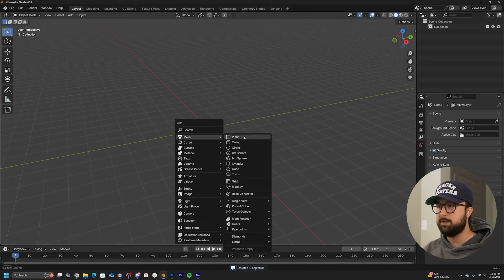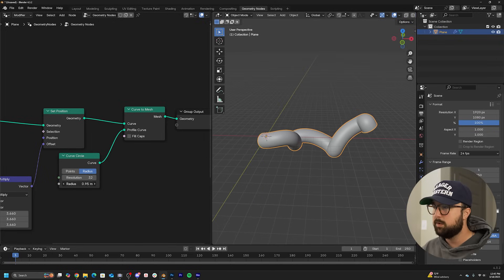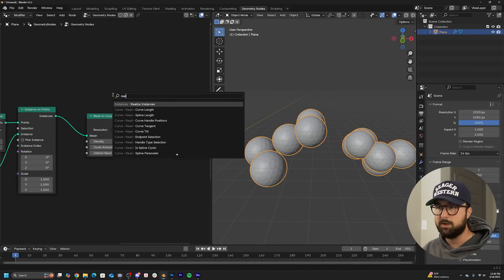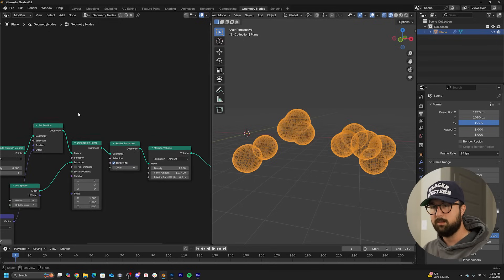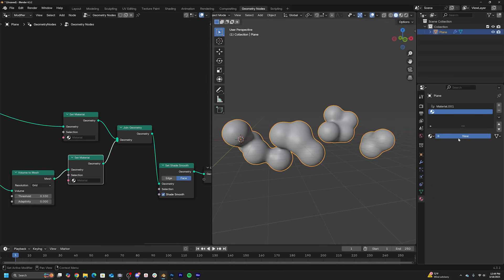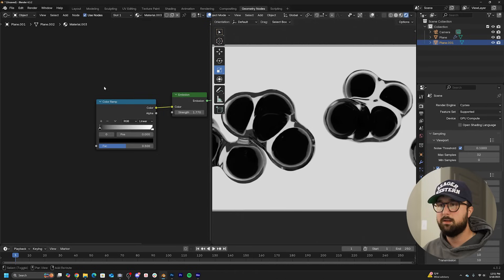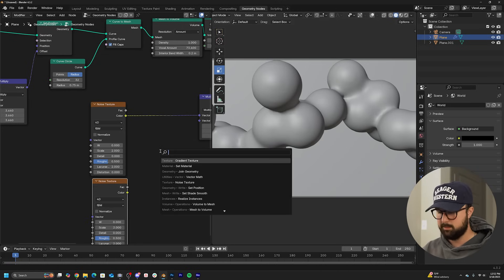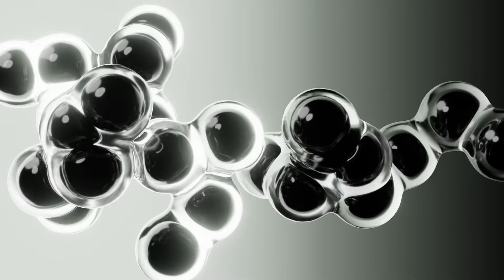10 Minute Tutorial - Organic Cell Effect In Geometry Nodes (Blender Tutorial)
In this Blender tutorial we will be making an abstract animation and that will mimic metaball behaviors in geometry nodes.